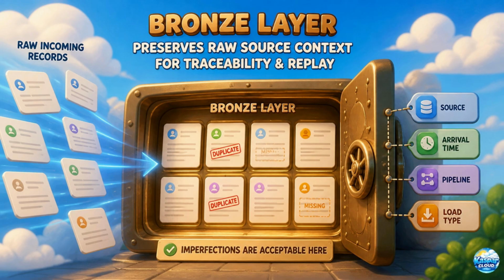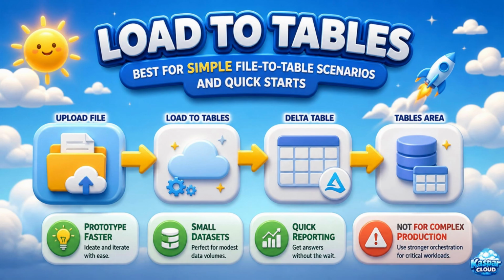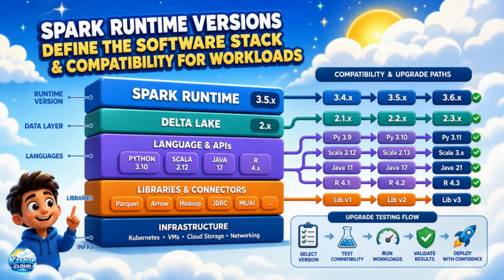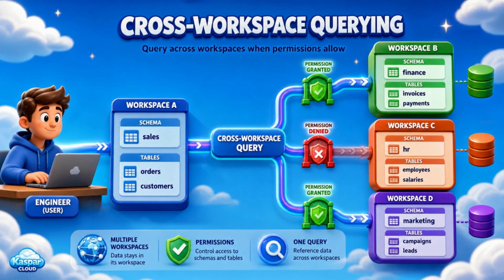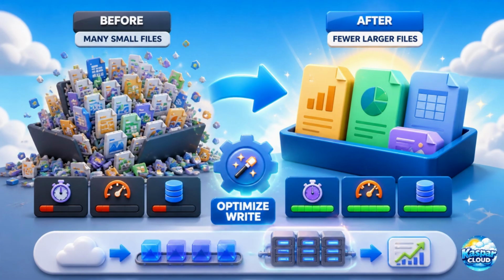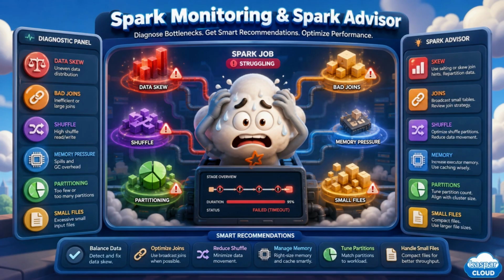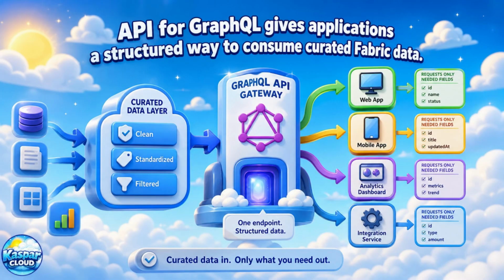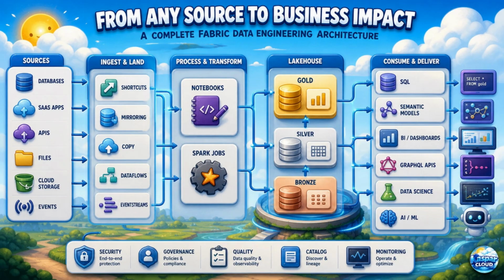Microsoft Fabric Data Engineering - OneLake, Lakehouse, Spark, Pipelines, Governance, and Capacity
This video explains Microsoft Fabric Data Engineering as a complete modern data platform approach. It covers OneLake, shortcuts, lakehouses, Delta tables, medallion architecture, ingestion options, Copy Activity, Copy Job, mirroring, Dataflows Gen2, Eventstreams, Spark, notebooks, Spark job definitions, environments, runtime, capacity, SQL analytics endpoint, semantic models, optimization, materialized lake views, governance, security, monitoring, DevOps, APIs, VS Code, Livy, migration, and production architecture.
References: Microsoft Fabric Data Engineering documentation, Lakehouse documentation, OneLake documentation, Delta optimization guidance, Spark documentation, SQL analytics endpoint documentation, Materialized Lake Views documentation, GraphQL documentation, Livy API documentation, lifecycle management documentation, and governance documentation.